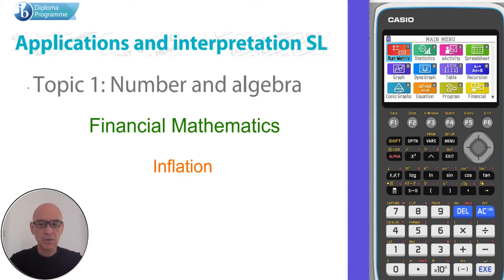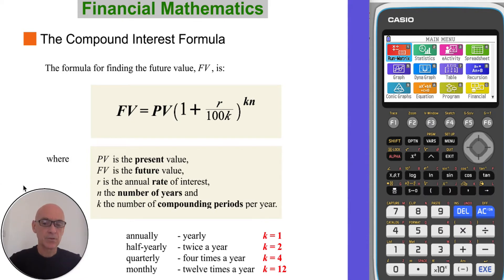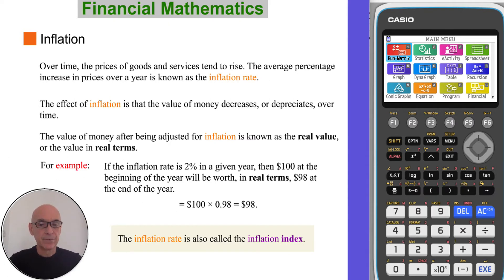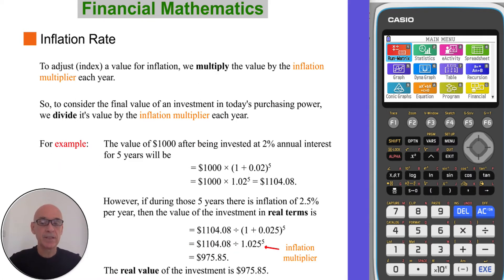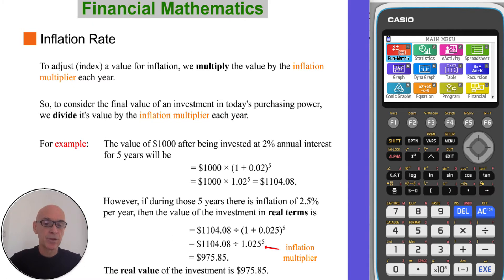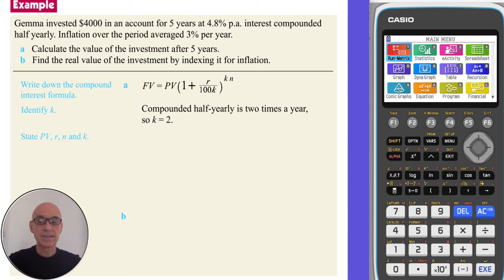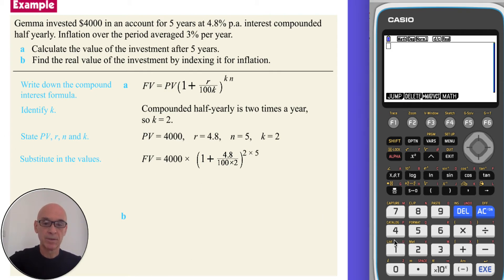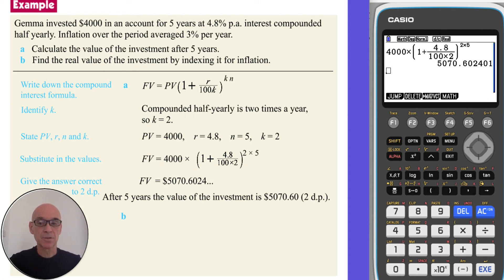Financial Mathematics - Inflation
Covers the topic of Inflation, as outlined in the International Baccalaureate Standard Level Applications and Interpretation Diploma Program. Includes the use of the Graphical Display Calculator (GDC).